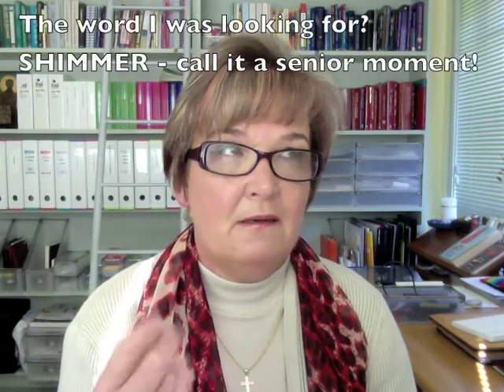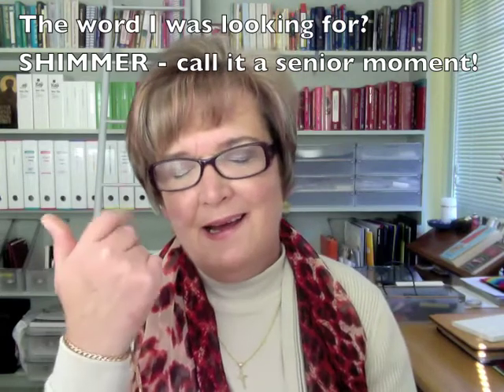FOTD August 13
My face of the day includes the following:
Almay smart shade primer
Almay smart shade anti aging makeup base
Nude by Nature Natural Mineral Cover - light/medium
Estee Lauder Ideal Light brush on concealer
Nars Orgasm cream blush - roll on
Mac Mineralize Skin Finish Natural - Medium/dark
Estee Lauder double wear stay in place creme shadow - 18 Pink Pearl
Stila eye shadow - kitten
Estee Lauder matte shadow - 14 Provocative Plum
Estee Lauder Intense Kajal Eyeliner - 03 Blackened Plum
Estee Lauder Sumptuous Extreme Volume Mascara - 01 Extreme Black
elf eyebrow lifter & filler
Estee Lauder Pure Color Lasting Shimmer Lipstick - 83 Sugar Honey